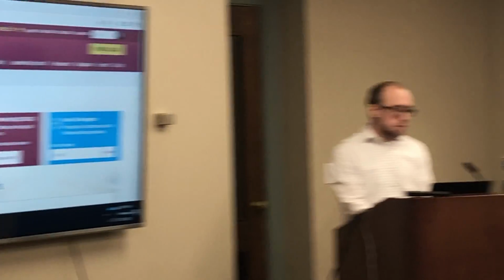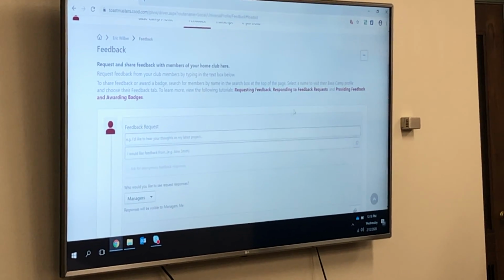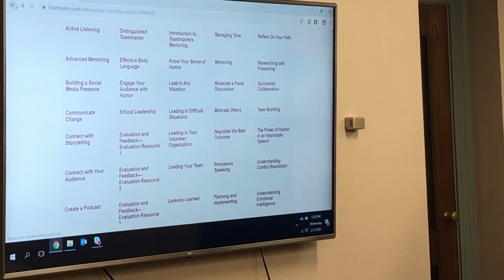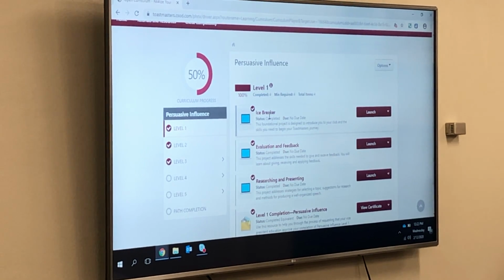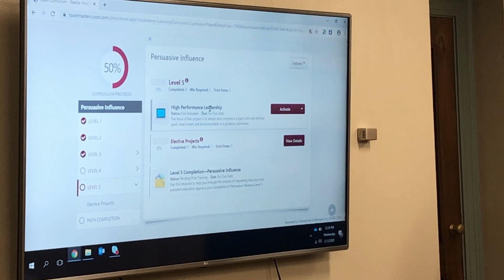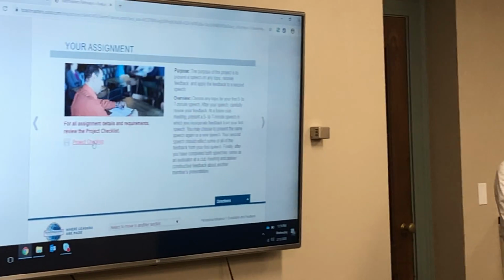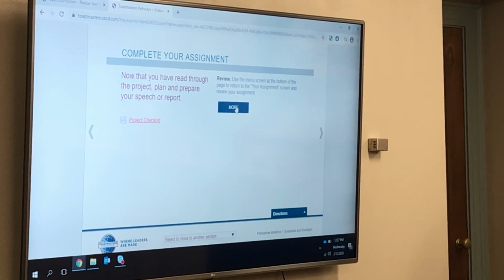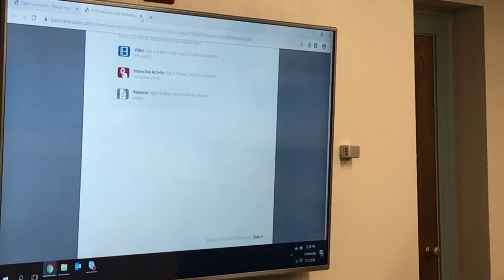Pathways Basecamp intro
Eric Wilber gives an overview of Pathways navigation